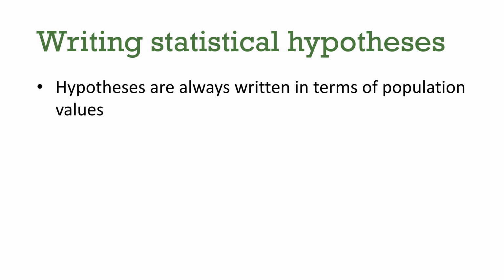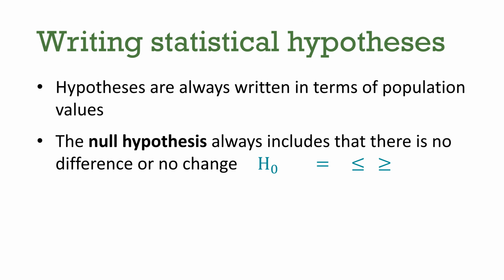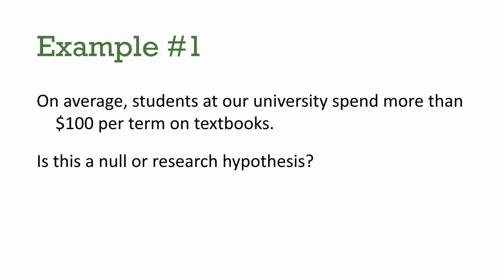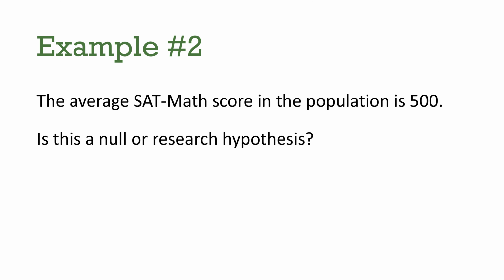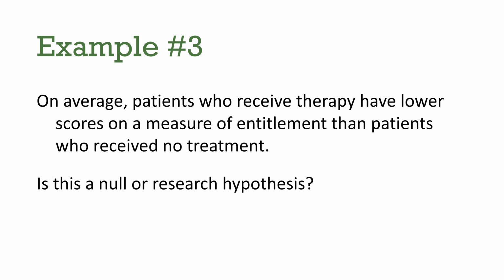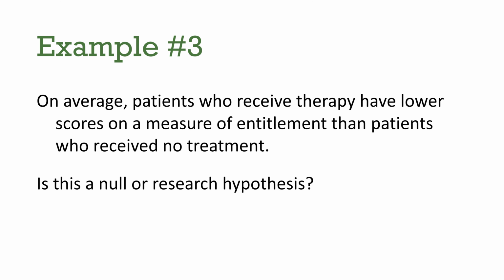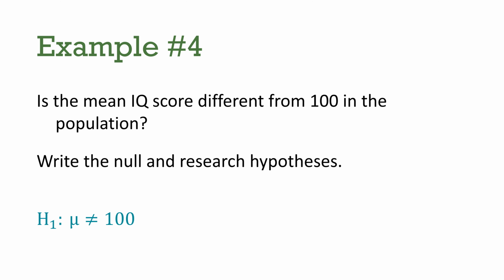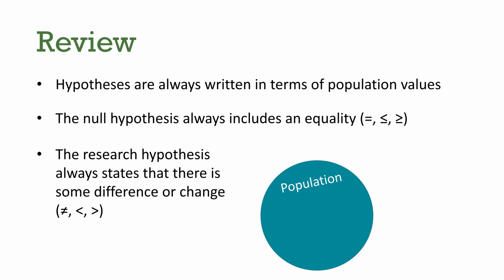PSY 298: Developing Hypotheses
Table of Contents:

00:00 - Introduction
02:42 - Example #1
03:27 - Example #2
03:58 - Example #3
05:03 - Example #4
05:57 - Review